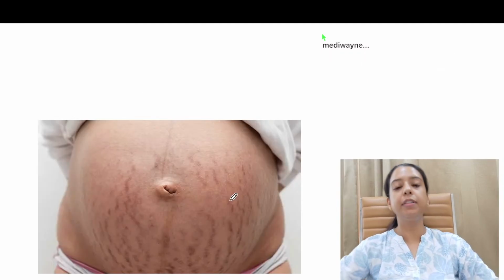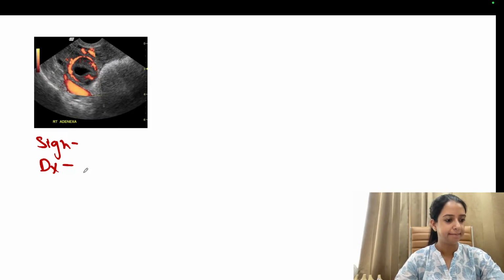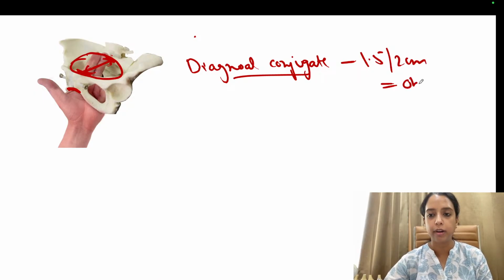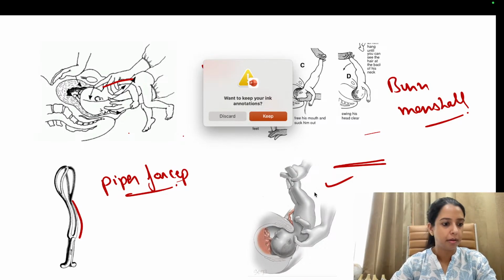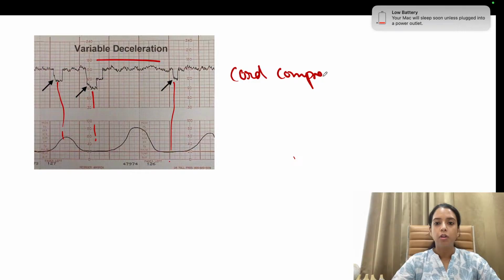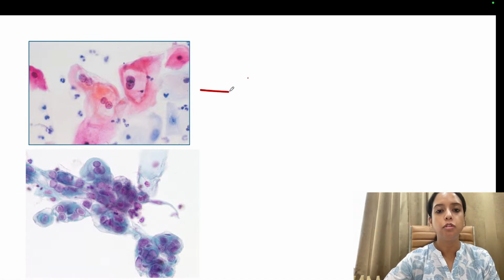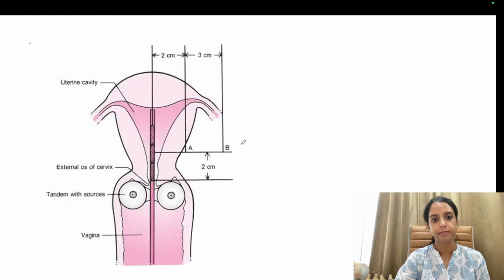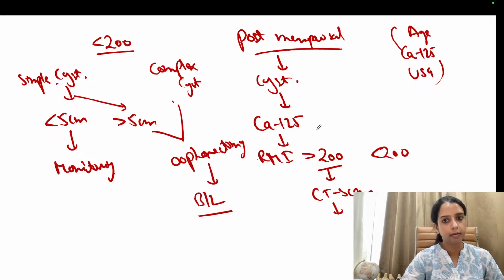MedNext | Obgy - All Images’ Revision ( Picture Abhi baaki hai dost ) | Dr. Shefali Tyagi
Hi guys this class will help you understand core concepts of the OBGY Images with Dr. Shefali Chhabra in a short duration for the FMG EXAM 26 -JULY - 2025. Try to finish maximum video of Ophthalmology  it is a highly volatile topic that improves your strike rate.

𝑭𝑴𝑮𝑬 𝑱𝒖𝒍𝒚 2025 | 𝑨𝒊𝒎 𝒇𝒐𝒓 150+ 𝑴𝒂𝒓𝒌𝒔 𝒘𝒊𝒕𝒉 𝑫𝒓. 𝑴𝒂𝒓𝒘𝒂𝒉 & 𝑫𝒓. 𝑷𝒓𝒆𝒆𝒕𝒊 𝑺𝒉𝒂𝒓𝒎𝒂 | 𝑴𝒆𝒅𝑵𝒆𝒙𝒕 𝑰𝒏𝒔𝒕𝒊𝒕𝒖𝒕𝒆

Are you aiming for 150+ 𝒎𝒂𝒓𝒌𝒔 in the upcoming 𝑭𝑴𝑮𝑬 𝑱𝒖𝒍𝒚 2025? Success has no shortcuts, but there is a 𝒔𝒎𝒂𝒓𝒕 𝒘𝒂𝒚 𝒕𝒐 𝒔𝒖𝒄𝒄𝒆𝒔𝒔!

We are thrilled to announce that 𝒕𝒘𝒐 𝒍𝒆𝒂𝒅𝒊𝒏𝒈 𝒇𝒂𝒄𝒖𝒍𝒕𝒊𝒆𝒔 – 𝑫𝒓. 𝑫𝒆𝒆𝒑𝒂𝒌 𝑴𝒂𝒓𝒘𝒂𝒉 (𝑴𝒆𝒅𝒊𝒄𝒊𝒏𝒆 𝑭𝒂𝒄𝒖𝒍𝒕𝒚) and 𝑫𝒓. 𝑷𝒓𝒆𝒆𝒕𝒊 𝑺𝒉𝒂𝒓𝒎𝒂 (𝑷𝒂𝒕𝒉𝒐𝒍𝒐𝒈𝒚 & 𝑴𝒊𝒄𝒓𝒐𝒃𝒊𝒐𝒍𝒐𝒈𝒚 𝑭𝒂𝒄𝒖𝒍𝒕𝒚) – are coming together under one roof at 𝑴𝒆𝒅𝑵𝒆𝒙𝒕 𝑰𝒏𝒔𝒕𝒊𝒕𝒖𝒕𝒆, Gautam Nagar, New Delhi!

🚀 𝑾𝒉𝒚 𝑱𝒐𝒊𝒏?
✅ 𝑭𝒂𝒄𝒆-𝒕𝒐-𝑭𝒂𝒄𝒆 𝑪𝒍𝒂𝒔𝒔𝒆𝒔 in April 2025
✅ 𝑾𝒐𝒓𝒌𝒃𝒐𝒐𝒌-𝑩𝒂𝒔𝒆𝒅 𝑳𝒆𝒂𝒓𝒏𝒊𝒏𝒈 covering the full syllabus
✅ 𝑯𝒊𝒈𝒉-𝒀𝒊𝒆𝒍𝒅 𝑰𝒎𝒂𝒈𝒆𝒔 & 𝑷𝒀𝑸𝒔 for focused preparation
✅ 𝑺𝒖𝒃𝒋𝒆𝒄𝒕 𝑰𝒏𝒕𝒆𝒈𝒓𝒂𝒕𝒊𝒐𝒏 𝑨𝒑𝒑𝒓𝒐𝒂𝒄𝒉 for both Paper 1 & Paper 2
✅ 𝑬𝒙𝒑𝒆𝒓𝒕 𝑮𝒖𝒊𝒅𝒂𝒏𝒄𝒆 & 𝑴𝒆𝒏𝒕𝒐𝒓𝒔𝒉𝒊𝒑 from leading educators

📍 𝑳𝒐𝒄𝒂𝒕𝒊𝒐𝒏: MedNext Institute, Gautam Nagar, New Delhi

🔥 Don't miss this 𝒈𝒐𝒍𝒅𝒆𝒏 𝒐𝒑𝒑𝒐𝒓𝒕𝒖𝒏𝒊𝒕𝒚 to enhance your FMGE preparation! See you in class – 𝑲𝒆𝒆𝒑 𝑯𝑨𝑴𝑴𝑬𝑹𝑰𝑵𝑮! 💯🎯